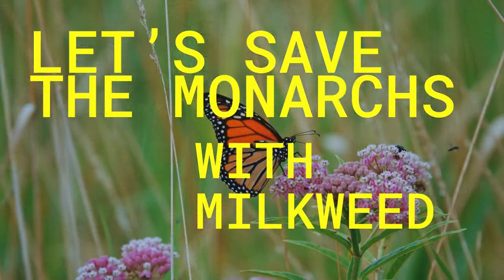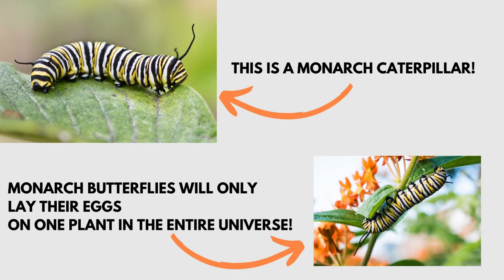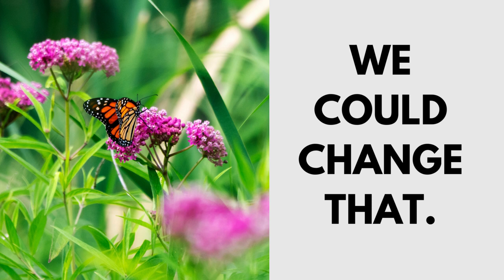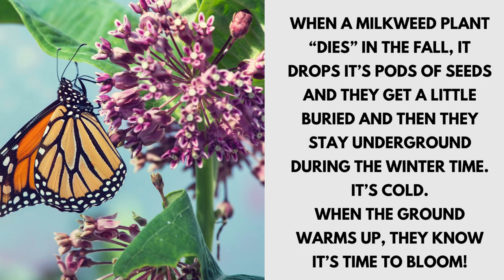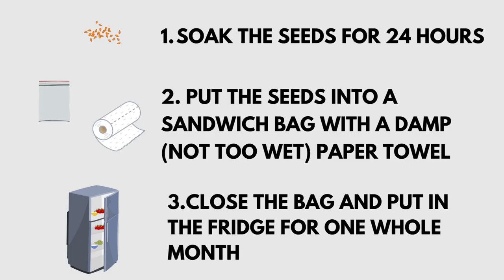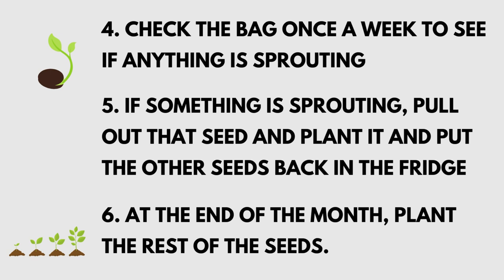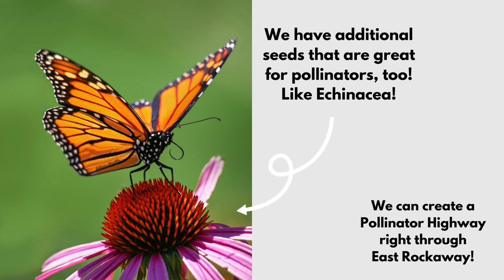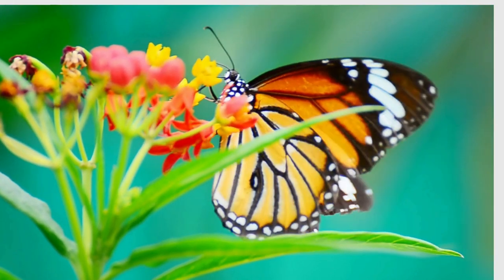Save the Monarchs with Milkweed!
We are giving out milkweed seeds to try and help boost the monarch population here on Long Island! Here's a short video on how you can help!